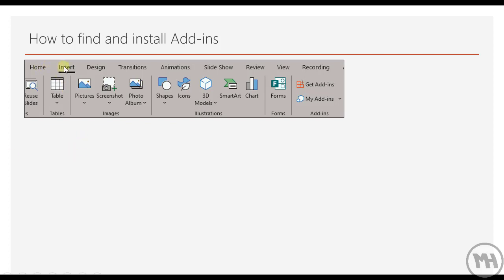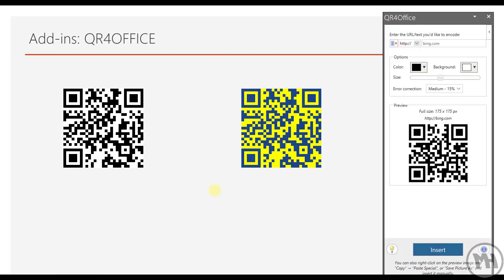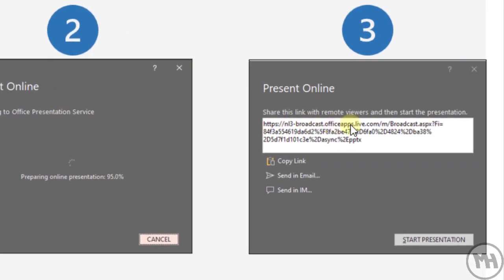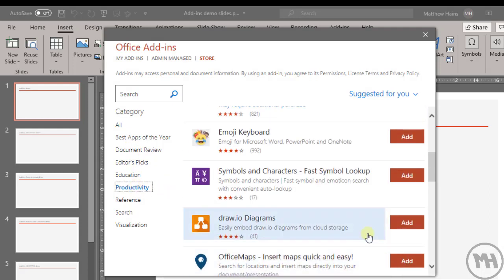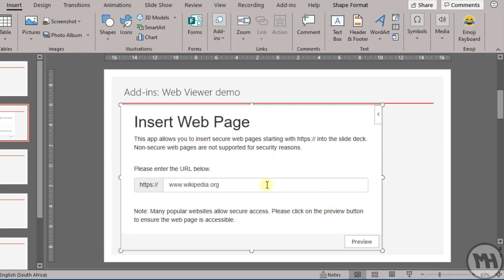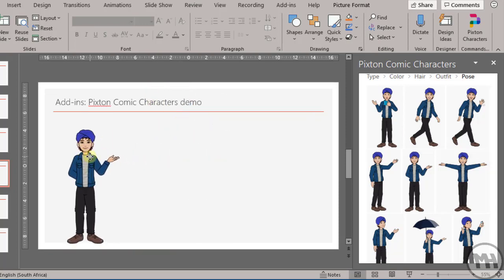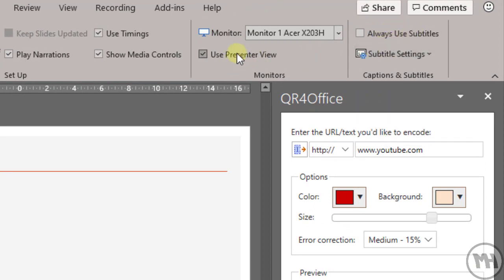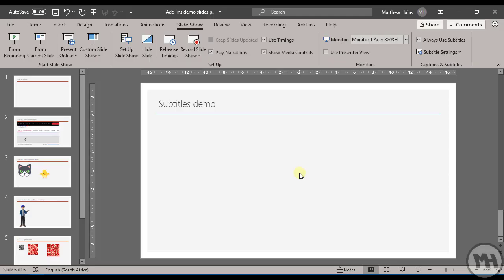PowerPoint Features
Training video I made for my school to show teachers a few of the useful features found in PowerPoint. These include using add-ins, online presentations and subtitles.